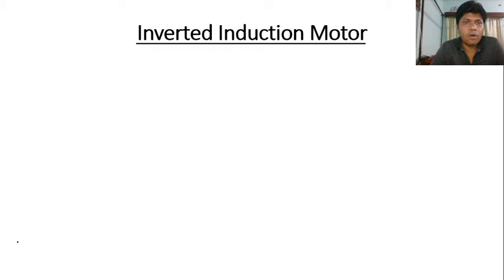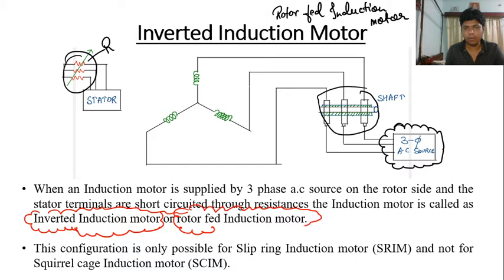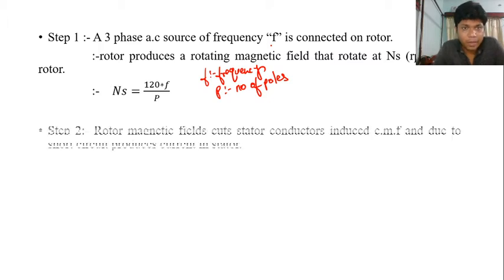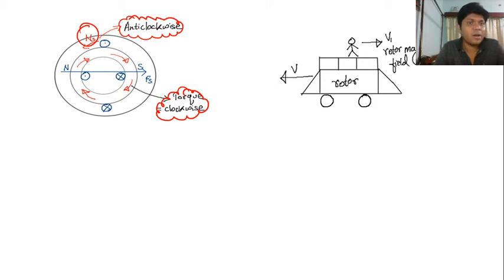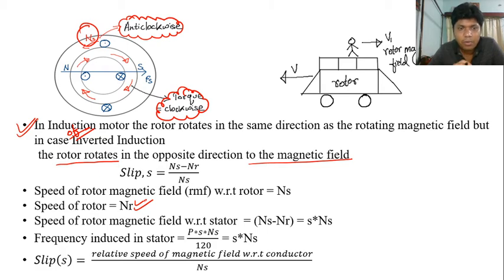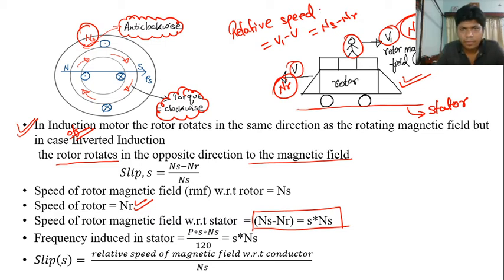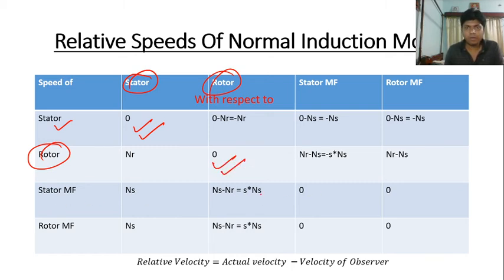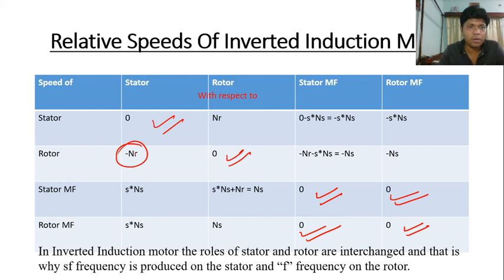Inverted Induction Motor